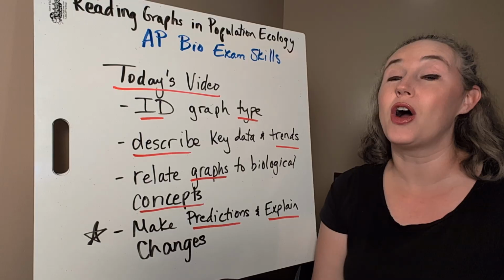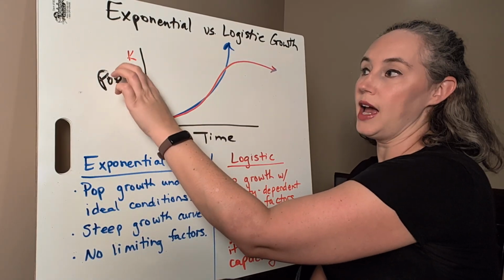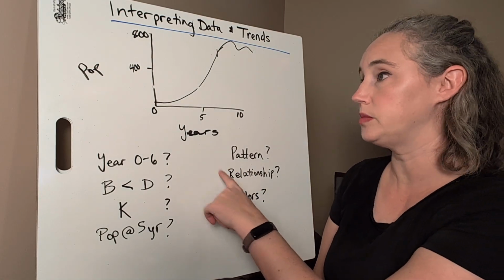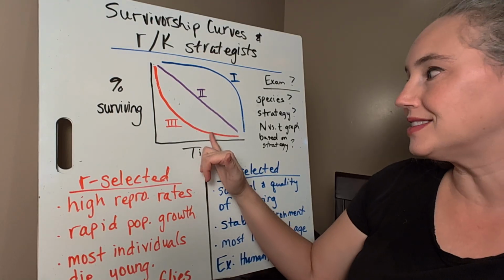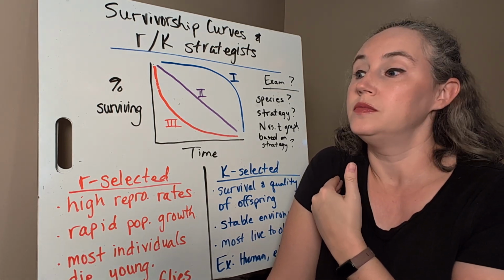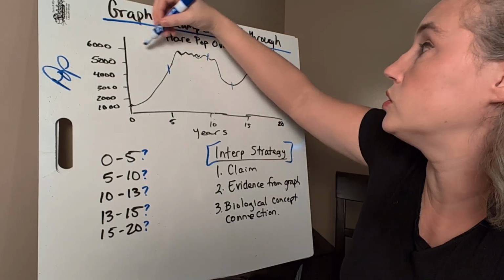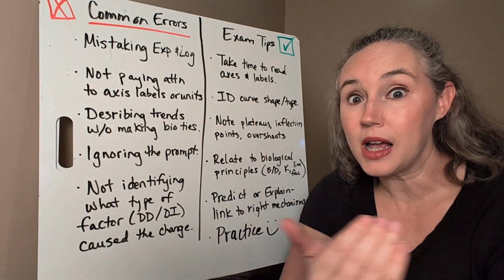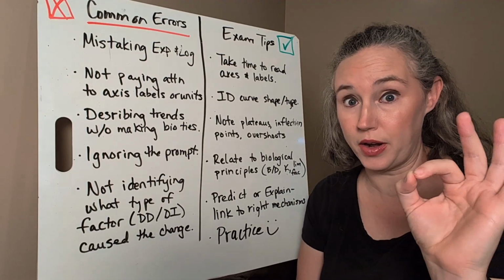AP Bio Exam Skills: Population Ecology Graphs & Predictions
Can you decode any population graph in 10 seconds? 📈🧠 In this AP Bio Exam Skills lesson, we break down exponential vs. logistic growth, carrying capacity (K), survivorship curves, and how to turn graphs into claim–evidence–reasoning that earns points on FRQs. Perfect for students and teacher-led review! 🌿🔬
What you’ll learn:
 - Identify graph types & shapes - J-curve, S-curve 📊
 - Describe key data points, trends, and relationships over time ⏱️
 - Connect graphs to biology concepts (density-dependent/independent factors) 🌱
 - Make predictions & explain changes like a pro on FRQs ✍️

Mastery Level: 🟡 Can Do
This video helps you apply an AP Biology exam skill correctly.
Fluency comes from repeated AP-style practice.

Timestamps
0:00 Intro
0:40 What Is Population Graph Analysis? Terms & Task Skills
1:35 Exponential vs. Logistic Growth (J-Curve vs. S-Curve)
3:09 How to Read Trends: Slopes, Data Points, and Rates
4:12 Carrying Capacity (K) & When Births are less than Deaths
5:58 Density-Dependent vs. Density-Independent Factors
6:36 Survivorship Curves (Type I, II, III) & r- vs. K-Selected
11:22 Worked Example: Hare Population Over 20 Years (CER)
15:44 Common Exam Errors & How to Avoid Them
17:38 Pro Tips: Axes, Inflection Points, Predictions
20:10 Wrap-Up & Next Steps